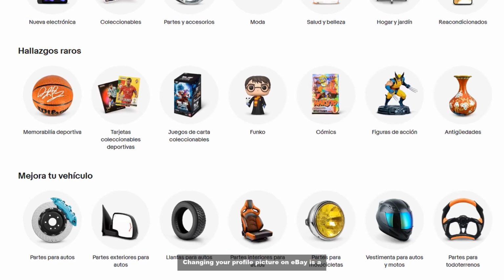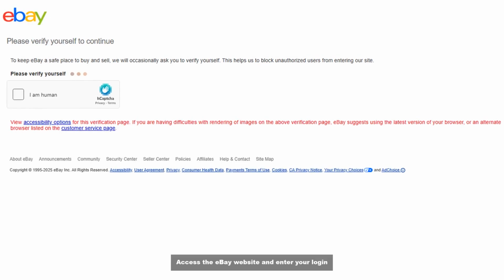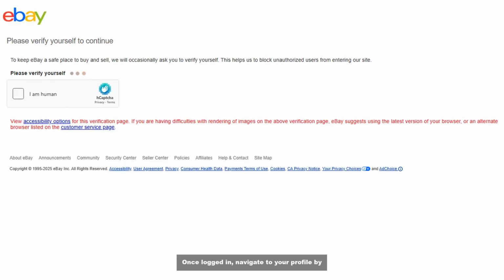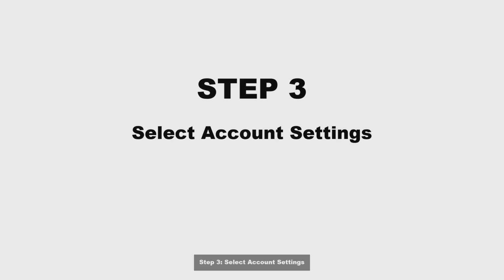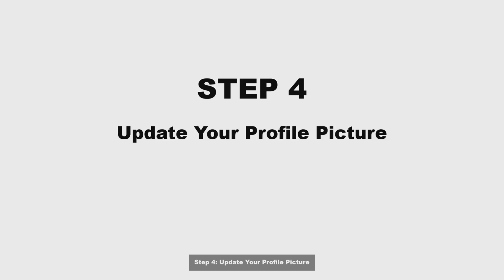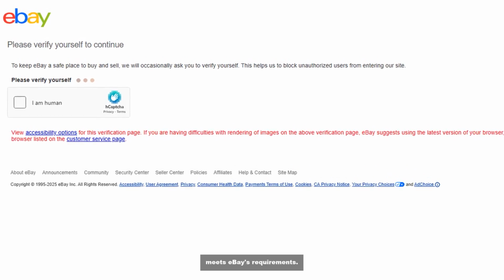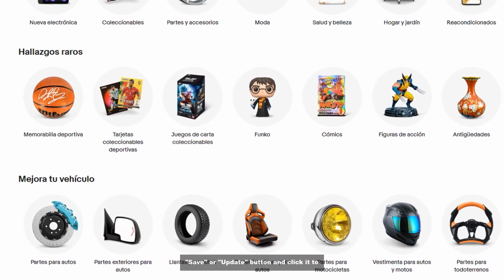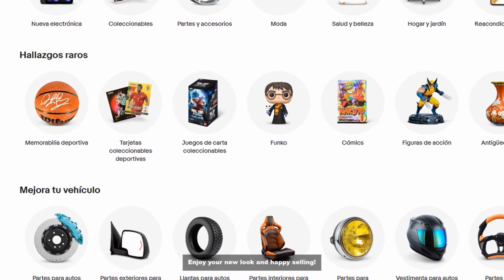How To Change Profile Picture On eBay 2025 (2026)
In this video, we will show you how to change your profile picture on eBay in 2025. Whether you're updating your account or just want a fresh look, this guide will help you navigate the process easily.